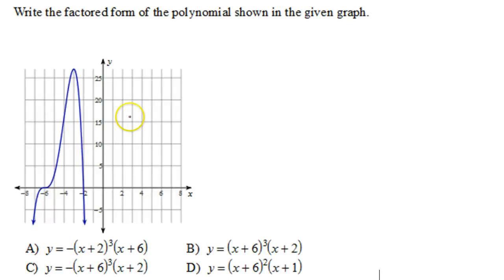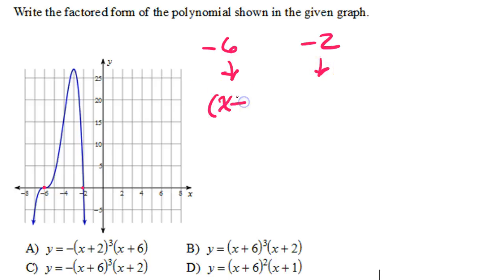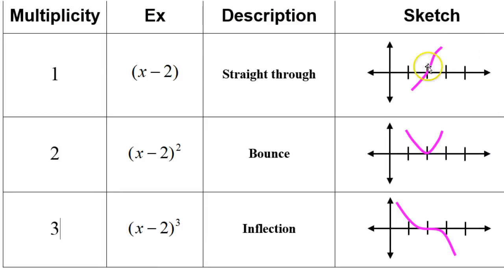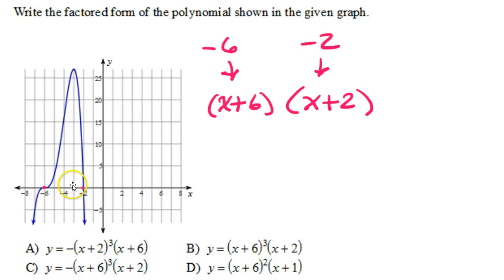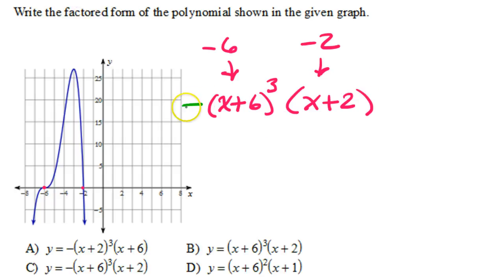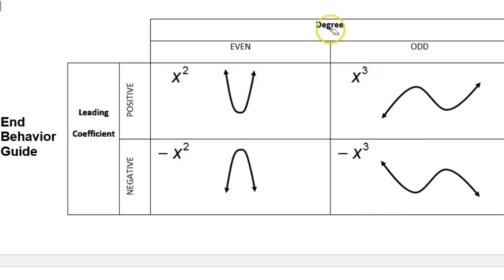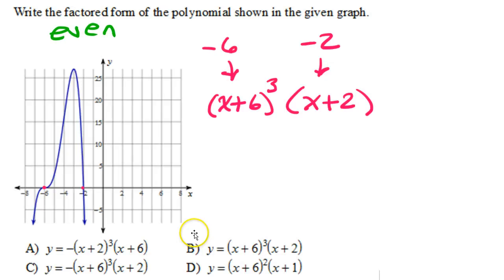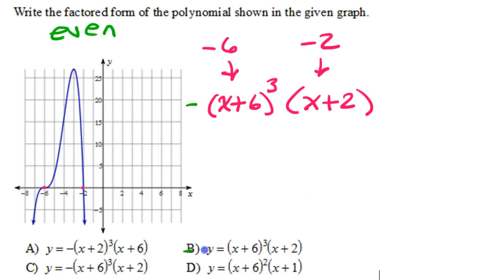Factored Form from Graph HI